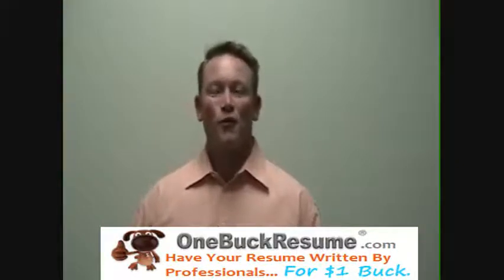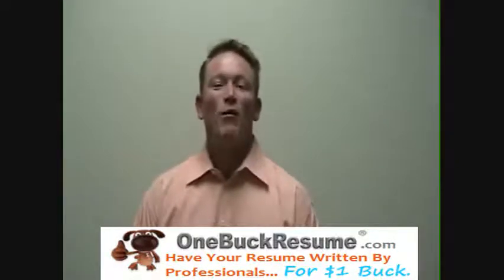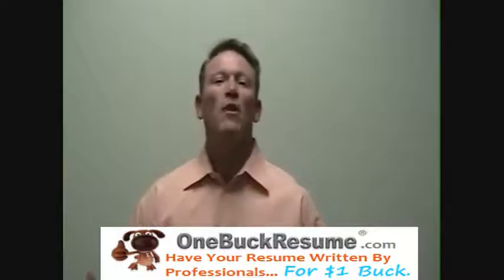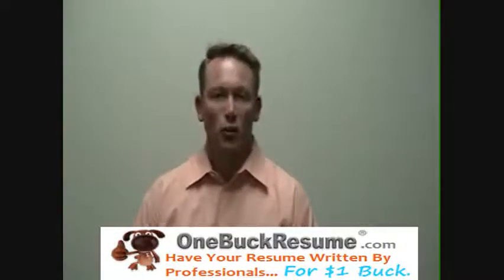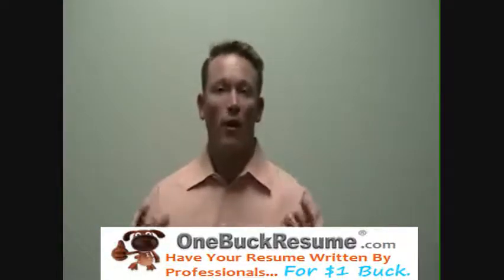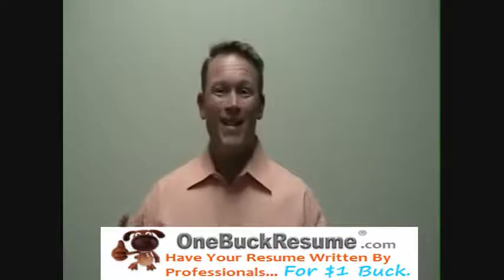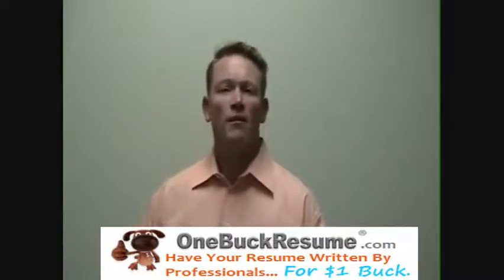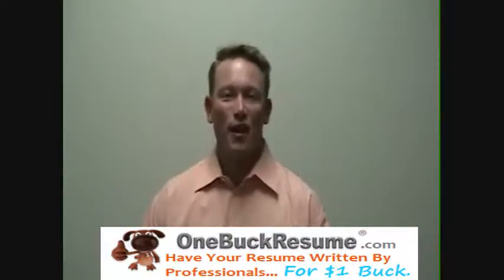BOMBING Your Job Interview.. How to NOT Let that Happen